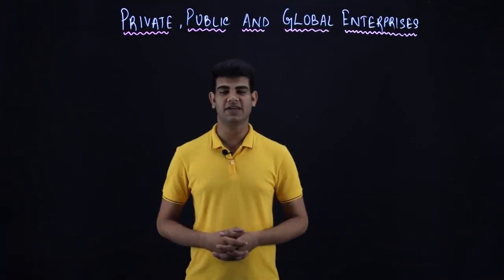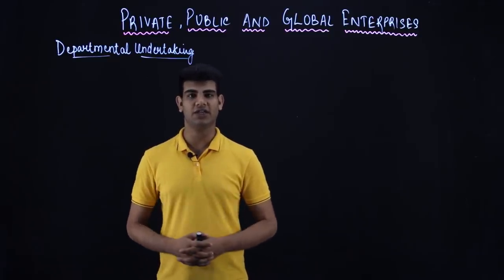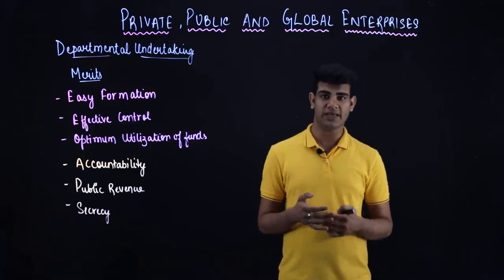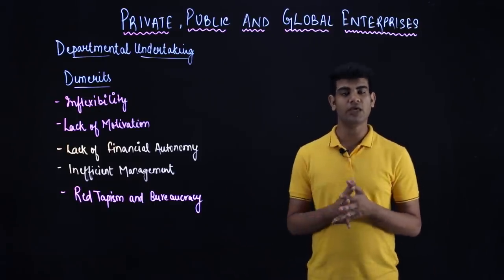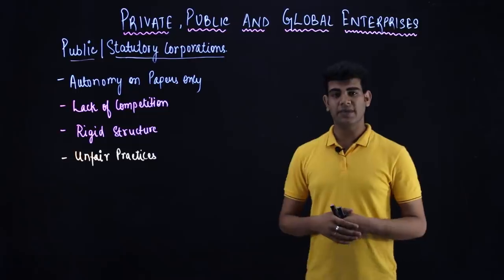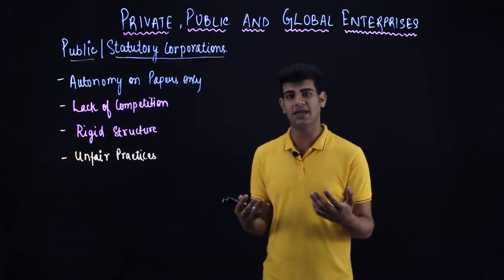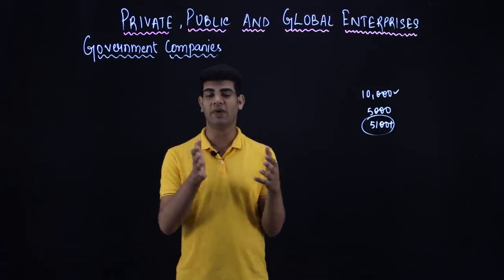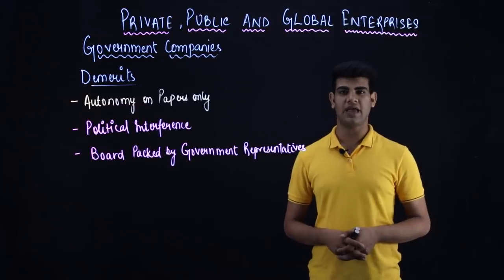private public and global enterprises class 11 in Hindi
In this video, you will learn about the chapter private, public and global enterprises. This video will help you to understand  the difference between private and public companies and what are their merits and demerits. The chapter is explained in an easy language and covers the important points that will help you to get 95+ in your Exams.

Now you can download Extra Class App and study for free , in Extra Class app you will get all Video Classes, Notes and Study Material for Class 11 and Class 12.
Extra Class app is now available on Playstore for CBSE class 11 and class 12 students.